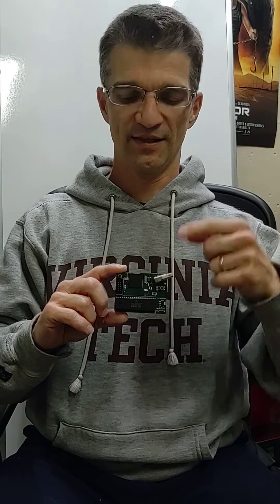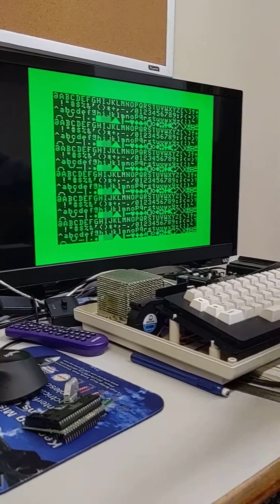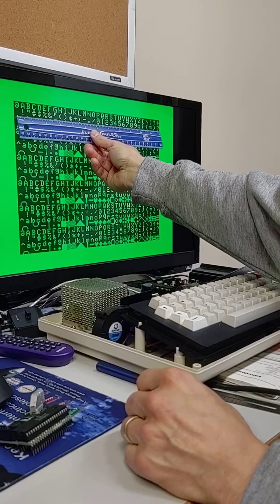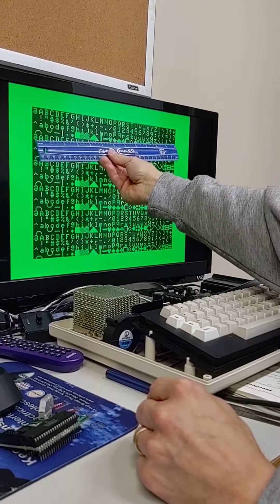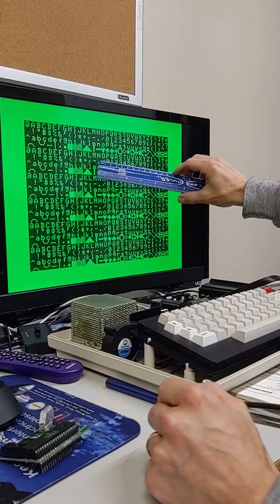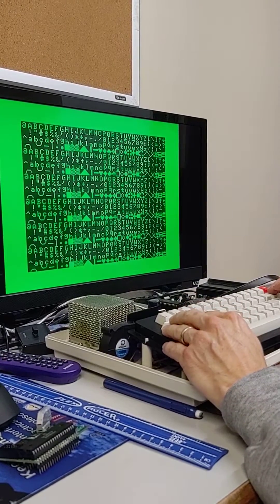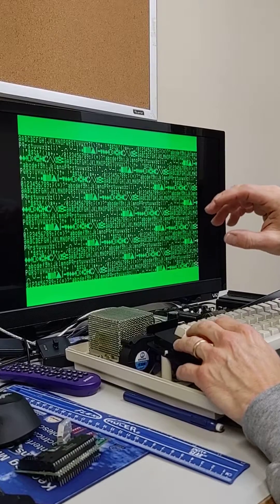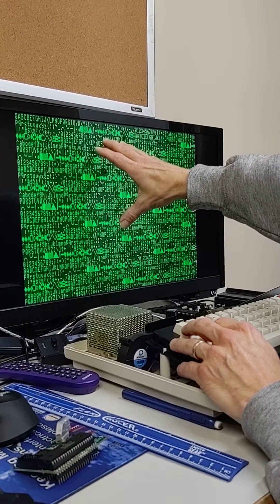Color Computer 2 with 30 x 80 Tile Graphics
nes commodore64 CocoDV is an upgrade board that I designed to upgrade the Color Computer's video output to DVI or HDMI. Here I demo a new feature in progress that increases the screen pixel usage from 256 x 192 up to 640 x 240. I'm showing it using character cells, but the real point of this is about making a Tile Graphics capability for arcade or NES style or C64 type of games. In the old style of raster graphics, an 8x8 pixel area requires 8 bytes. In the NES way, it takes 1 byte. The graphics hardware handles the fast lookup in the symbol table to pull bytes as needed for the display refresh. This speeds up the game!